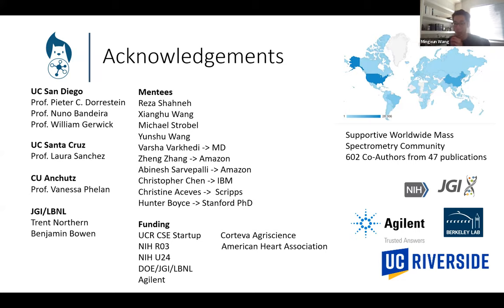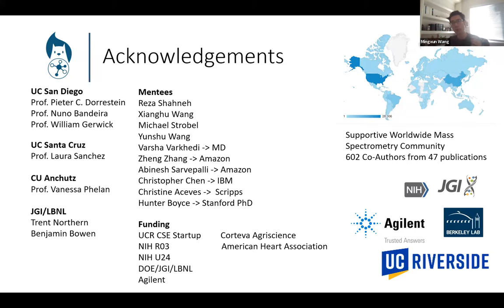VMOL Seminar #6 - MassQL and Repository Scale MS Searches (Mingxun Wang)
Seminar Description:
As the seminar will be very user focused, the content will only be set for the first lectures and will then evolve based on the participants interest. The idea is hereby that we will have guest lectures from experts in the field (e.g. mass spec software developers) as well as participants of the seminar who want to highlight their own data acquisition and data analysis approaches. That said, the seminar shall serve as a dynamic platform to teach and exchange ideas and concepts in  mass spectrometry. The focus is now on advanced mass spectrometry methods and multi-omics data integration.
All software highlighted will be open-source.

Current Organizers:
Allegra Aron and Daniel Petras

Time:
The seminar will be held bi-weekly:
Every other Tuesday at 17:00-18:00 CET

Place:
The seminar will be held remotely through Zoom. The zoom link will be sent via email (you need to sign up through the link below).

Recording:
All seminar sessions will be recorded and uploaded to youtube

Participants:
The seminar will be open to everybody. If you have friends/colleagues who you think could be interested in this, feel free to forward the information. For better exchange of information and announcements, we encourage you to sign up with your email and some background information here: